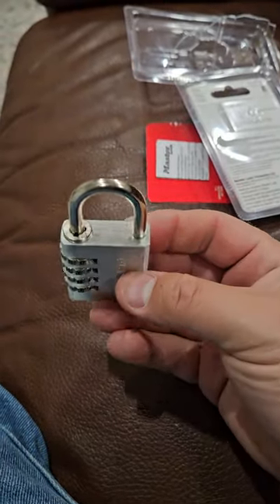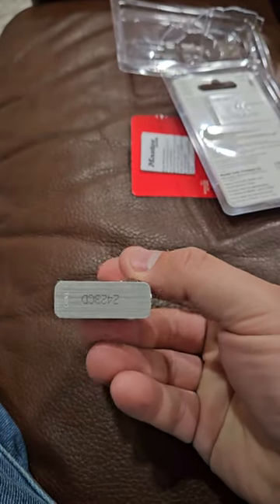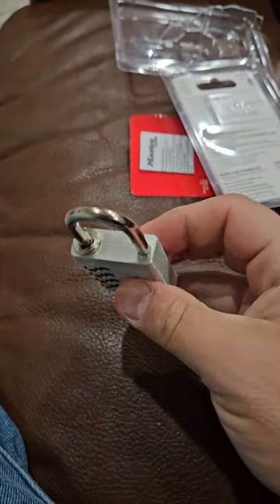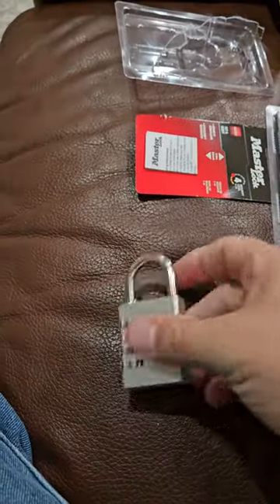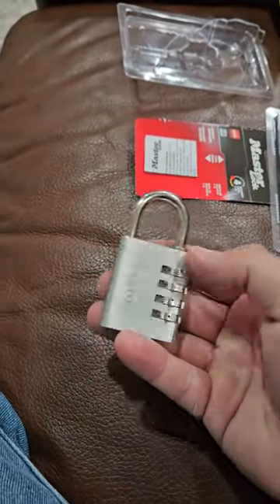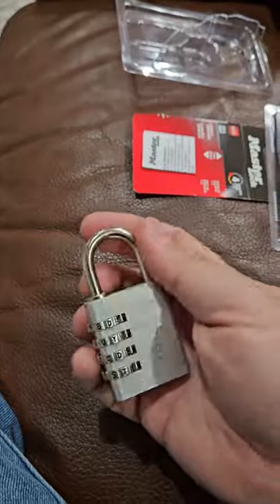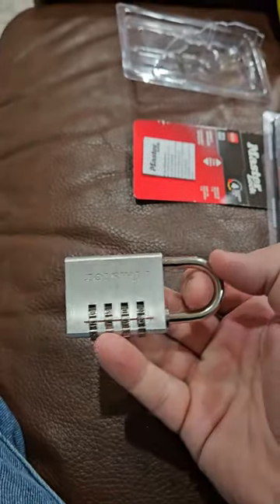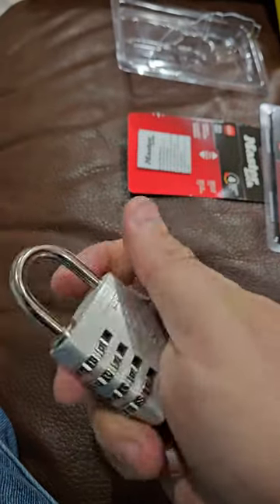Masterlock Letter Combo Basics | Locker school gym trailer Master Lock 643DWD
Master Lock 643DWD

The Master Lock 643DWD Set Your Own Word Combination Lock is a versatile and user-friendly padlock, ideal for securing cabinets and storage lockers in schools, gyms, or workplace environments. This silver-colored lock measures 1-9/16 inches in width and allows users to set their own four-letter combination for ease of memory, differing from traditional numeric combinations.

The lock's durable metal body and nickel-plated steel shackle ensure long-lasting use and reliability. It has dimensions of 0.59 x 1.57 x 3.02 inches, with a shackle diameter of 1/4 inch and a shackle length and width of 7/8 inches. Initially set to open on the word "LOCK," the lock's combination can be personalized as per the instructions in the User Manual, found under Technical Specifications on the product page.

Notable for its lightweight design, straightforward locking mechanism, and robust construction, this padlock is available for purchase on Amazon. Remember, the product is eligible for free returns within 30 days of receipt if it meets return conditions.